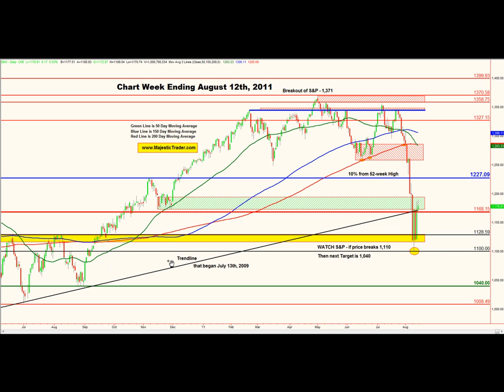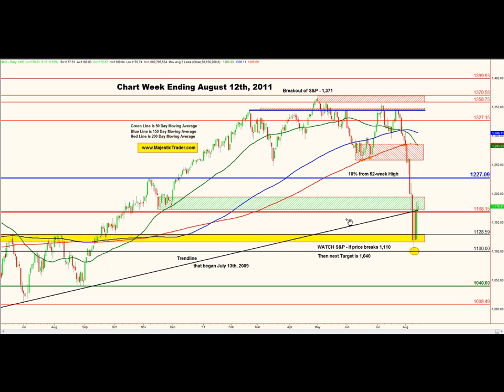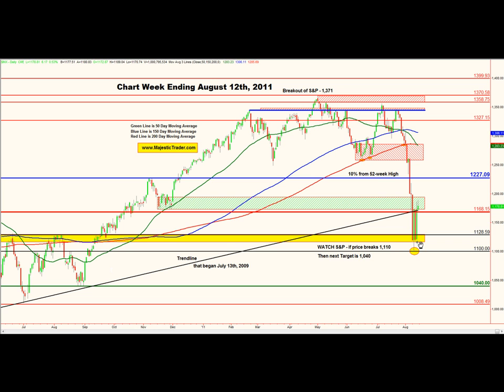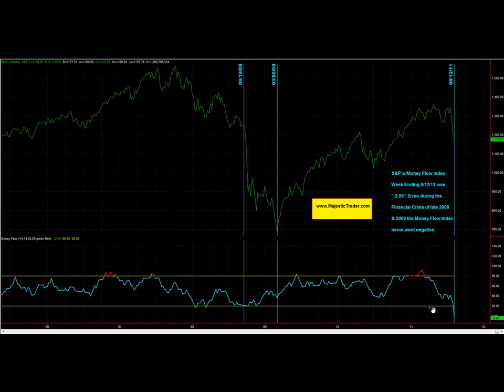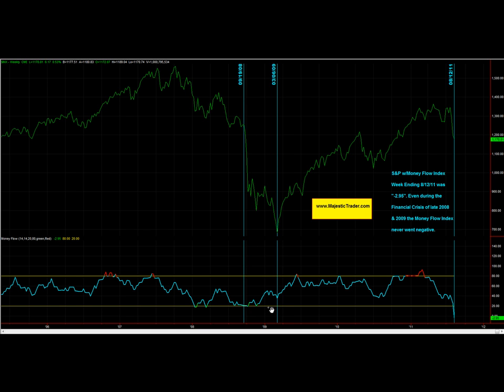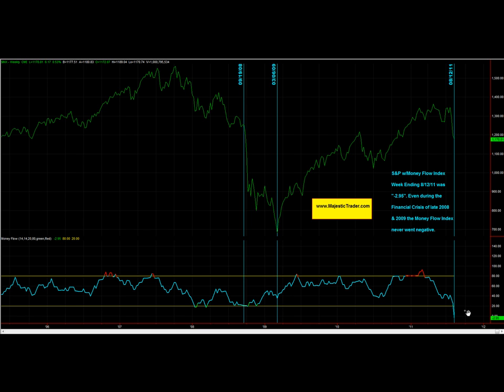S&P 500 Analysis Week of August 15th, 2011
S&P 500 Analysis Video